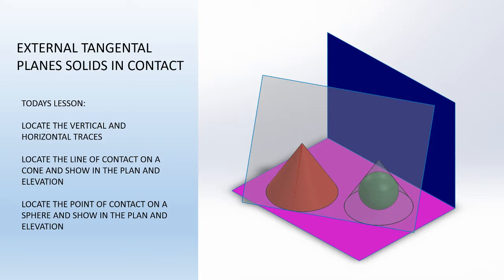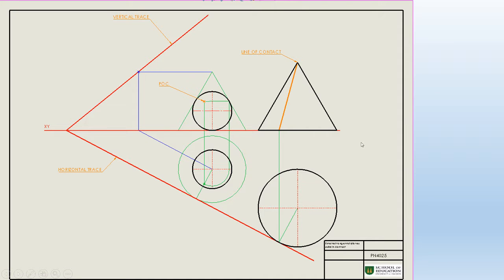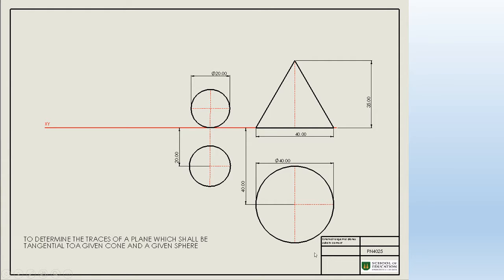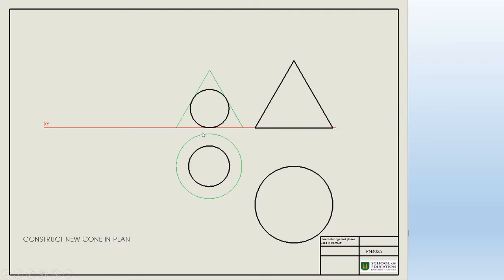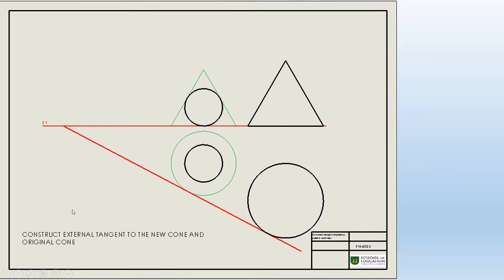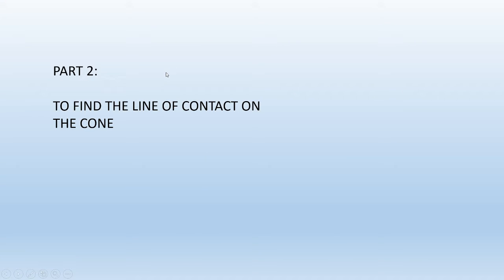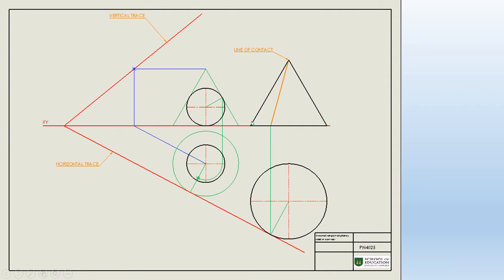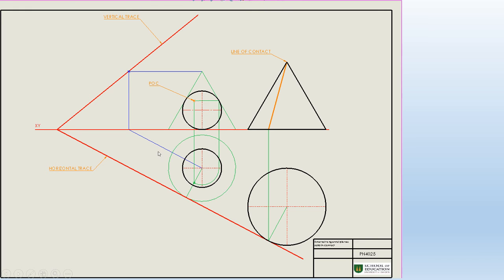PN4025 EXTERNAL TANGENTIAL PLANES PODCAST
This is a pedagogical resource to help teach students about External Tangent Planes